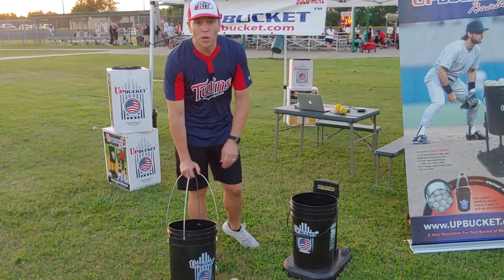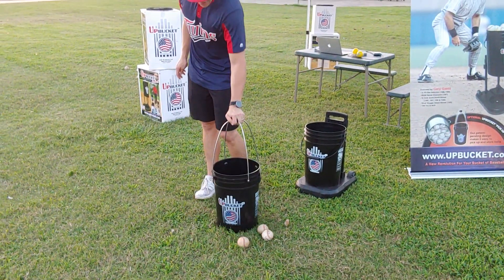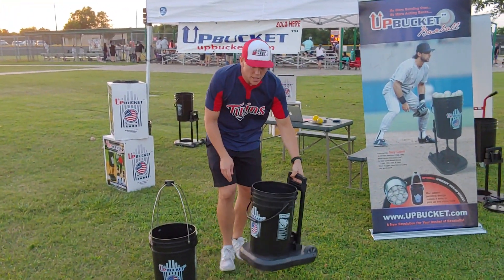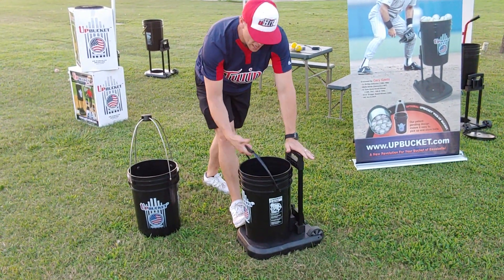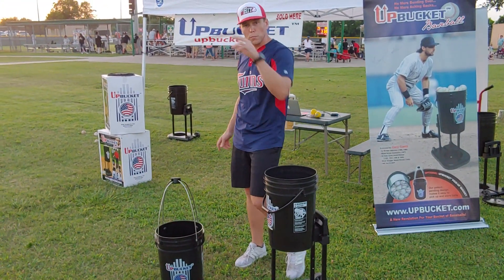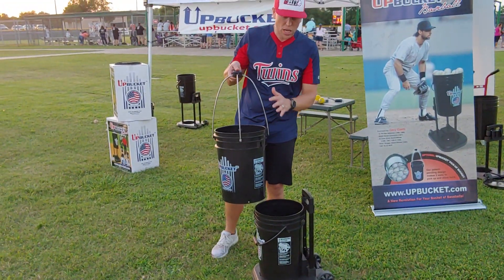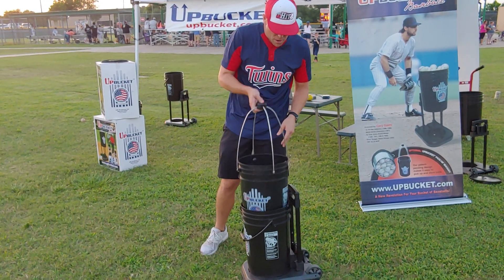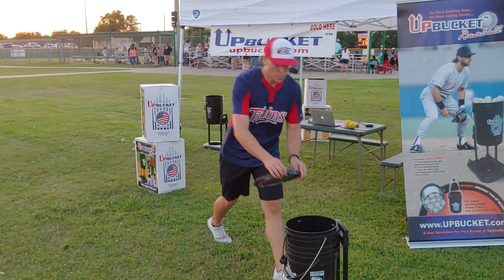How to use UpBucket & Pick-UpBucket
| No More Carrying Buckets of Balls!! Also, ELEVATES for easy access to balls during Batting Practice, without having to bend over!!